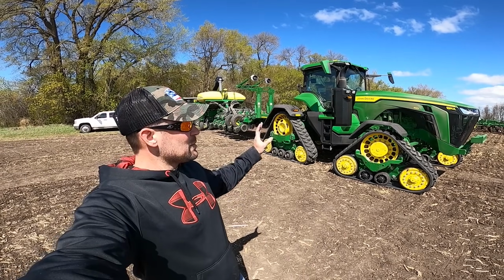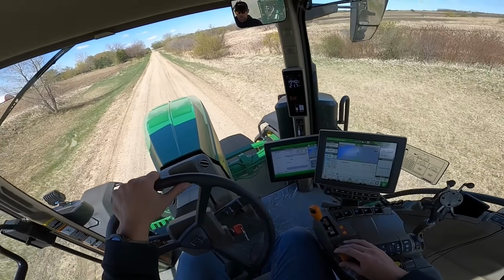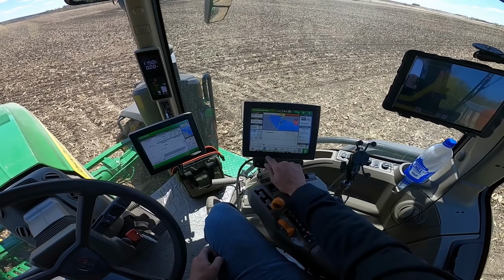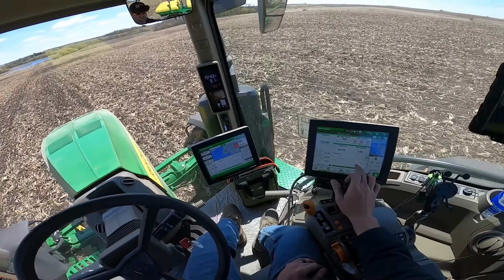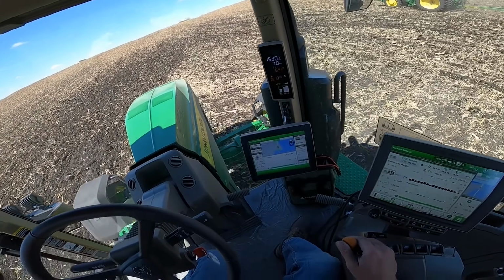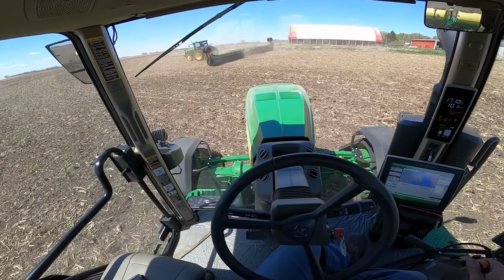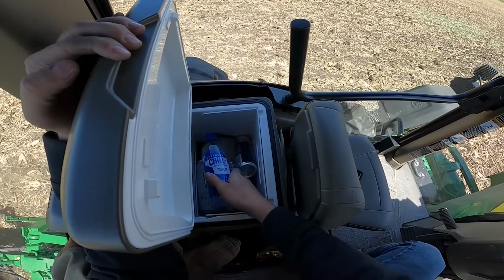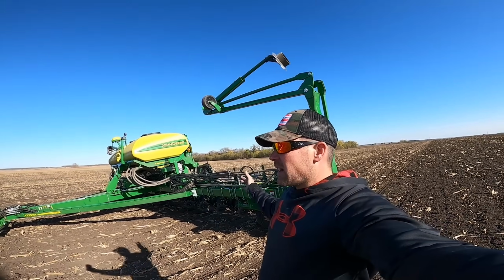How to Drive New John Deere 8410RX Tractor and Corn Planter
How to Drive New John Deere 8410RX Tractor and Corn Planter-Step by step, instructional video from birds eye view.

Equipment Demos

John Deere
►Take the Next Leap Forward

► Edited By
Becky Johnson